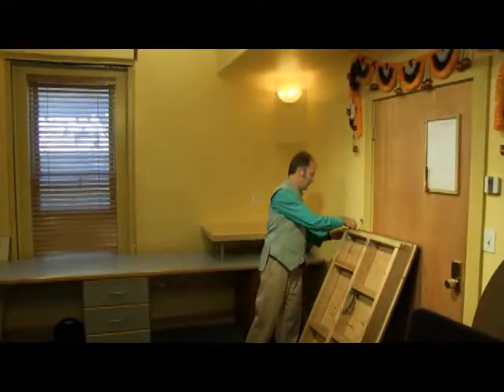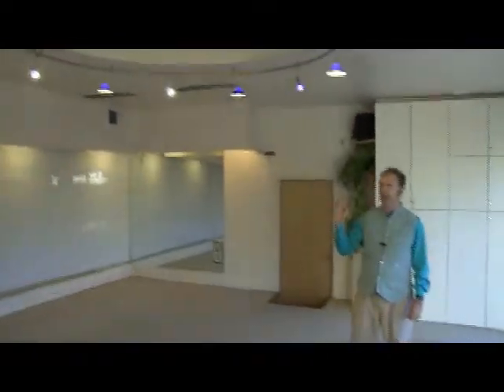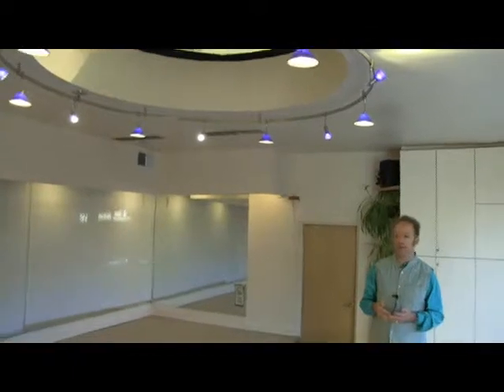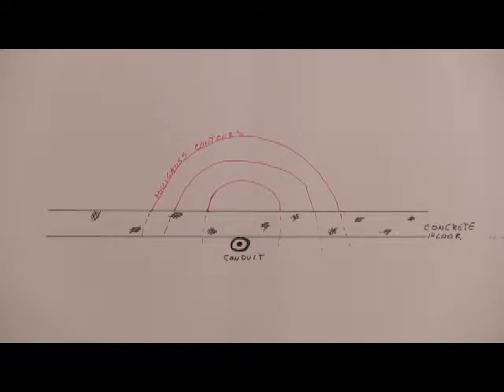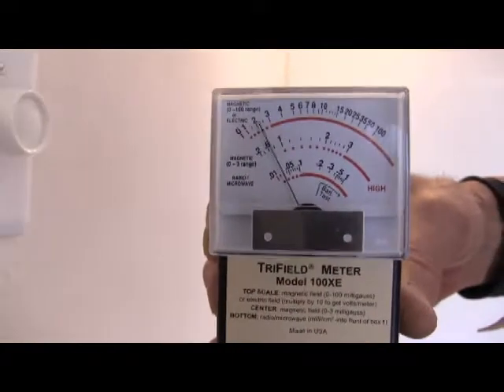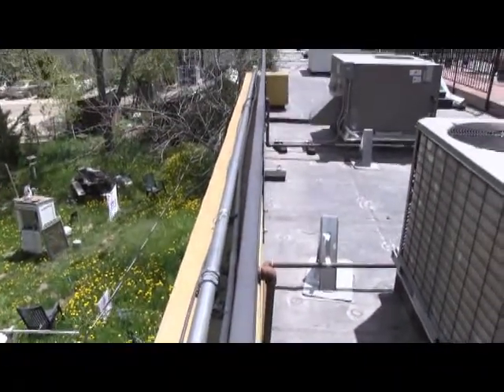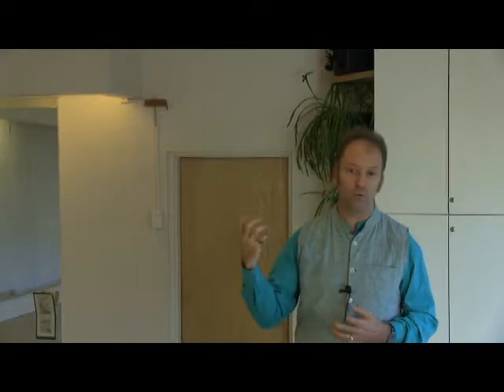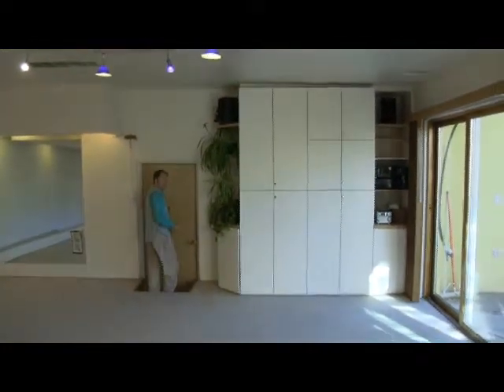The Solstice Center: Skylight Rm & Electro-Magnetic Radiation Part 5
: The ‘Skylight Room’ at Solstice Center has an interesting story about reducing electromagnetic radiation. . . Reflections about AC vs DC lighting systems.